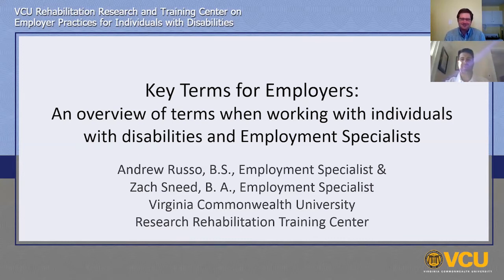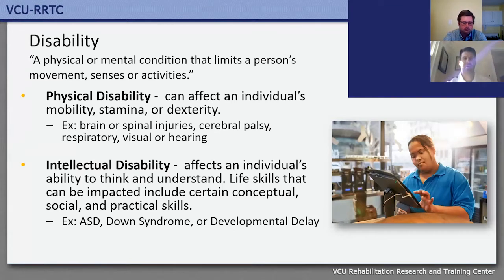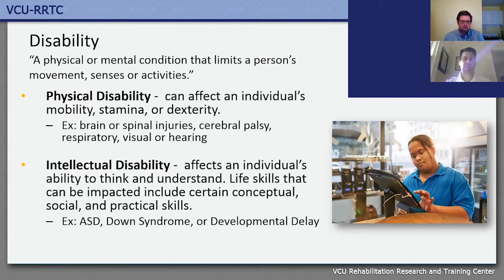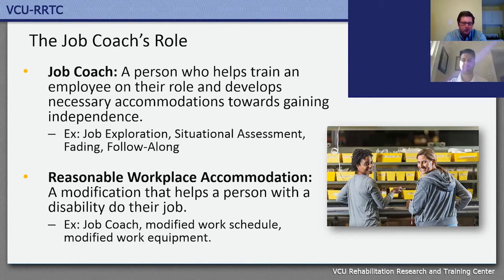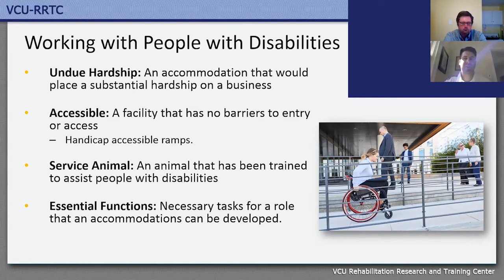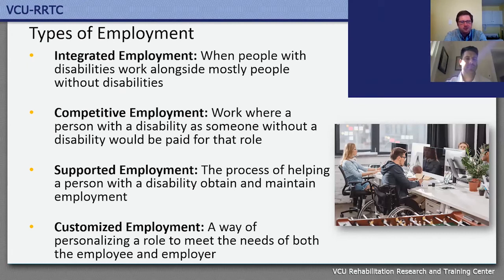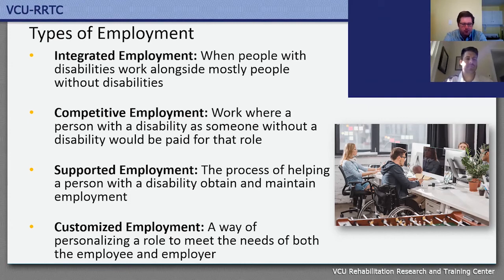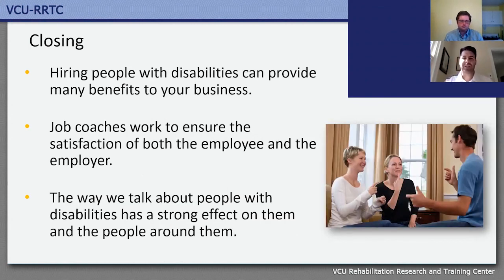Key Terms for Employers: Frequent Phrases Employers Should Know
Key Terms for Employers: An overview of terms when working with individuals with disabilities and Employment Specialists - By Andrew Russo, B.S., Employment Specialist & Zach Sneed, B. A., Employment Specialist, Virginia Commonwealth University - Research Rehabilitation Training Center